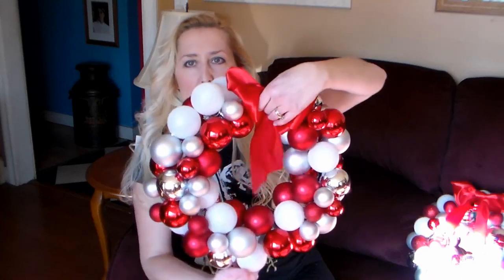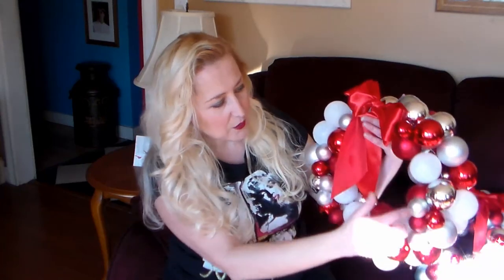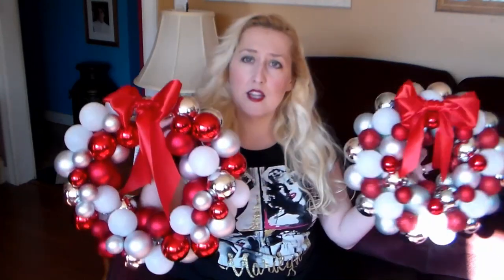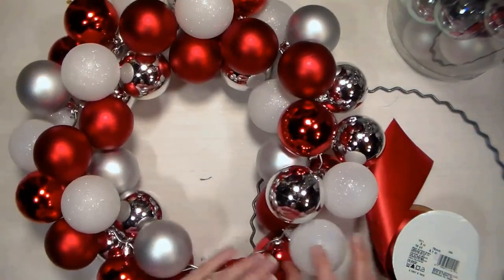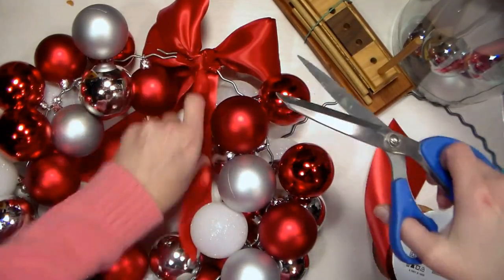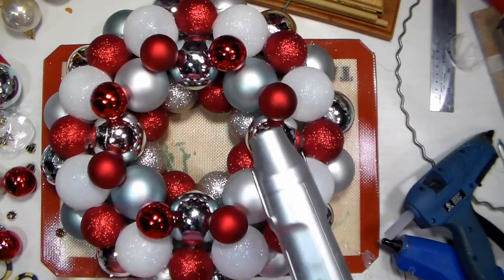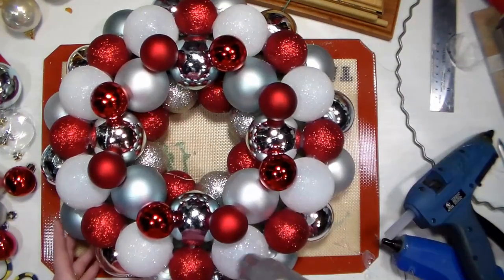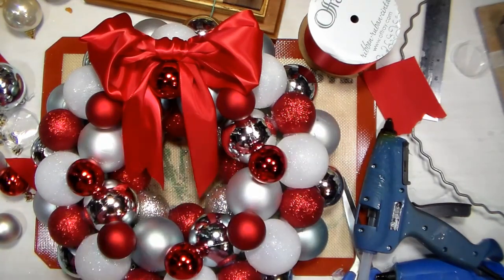Christmas Ornament Wreath 2 Ways! {a cautionary tale...}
I have always wanted to make a Christmas Bauble Wreath and now I have satisfied that desire:) I think these wreaths turned out pretty cute but I have to say I had some struggles. Hopefully my tips and tricks will help your Christmas ornament wreath project go more smoothly than mine did!

I have 4 bow making tools available handmade in Maine for $26 USA probity shipping included.

First let me say that I recommend the Styrofoam wreath form and hot glue method if you only need a single sided wreath and you want to pick the way your baubles are arranged. I am not remotely "Type A" but I really liked being able to decide the layout of the ornaments. I think for anyone who is particualr about that sort of thing would like this method.

Here is what I used for the Styrofoam wreath, cost $13:
10" Styrofoam wreath form (Dollar Tree)
1 large drum of blue/silver large balls (Nicole-AC Moore)
2 sleeves of small and medium balls in red and silver (Dollar Tree)
Hot glue (lots)
Satin Ribbon for bow (optional)

*Also cheap ornaments are fine for the glue on method because you are not relying on the hangers to attach them.

For the wire form method:
1 large drum or ornaments (if using the cheapies from AC Moore you will want to glue the hangers on the balls because they will fall off and frustrate you to no end)
*You can also add smaller ornaments, you can either alternate them when you slide on the big ornaments or hot glue them on later (which I did to add stability to the wreath)
heavy duty wire, a wire wreath form or a coat hanger bent into a circle
Ribbon

*The advantage of the silde on wire form method is that you get a double sided wreath and theoretically it is quicker unless you have to chase all the ornaments that fell off the hangers and re glue them on. Just save yourself the trouble and glue them on first.

Full instructions in the video!